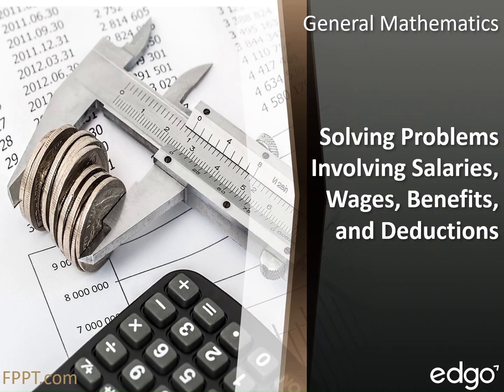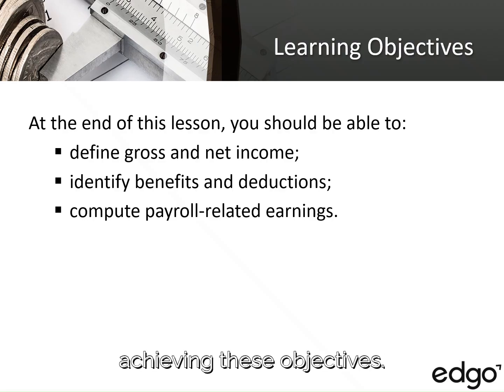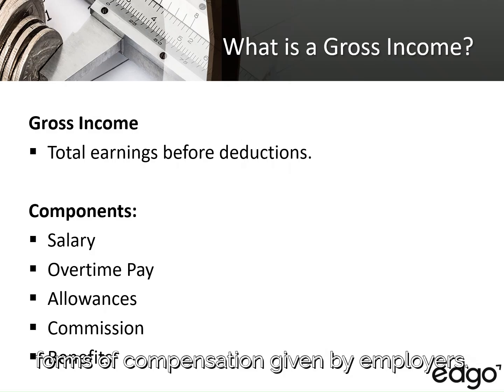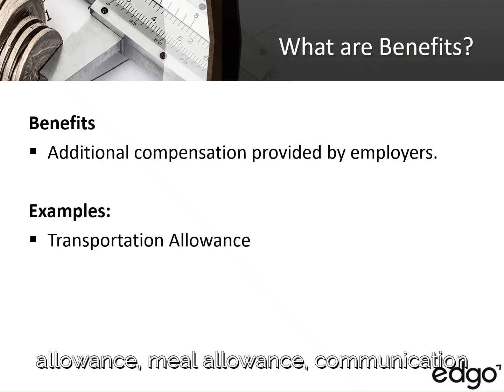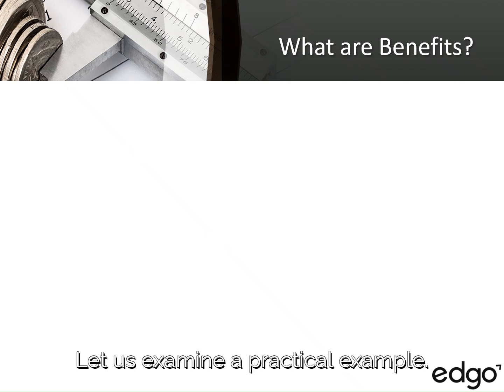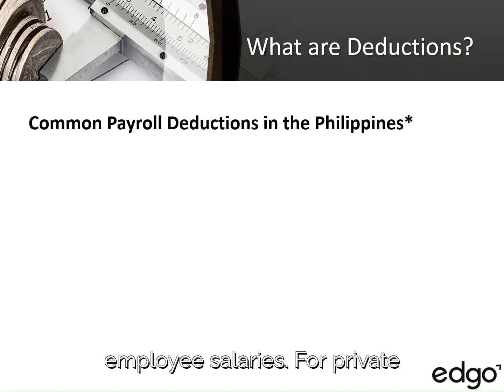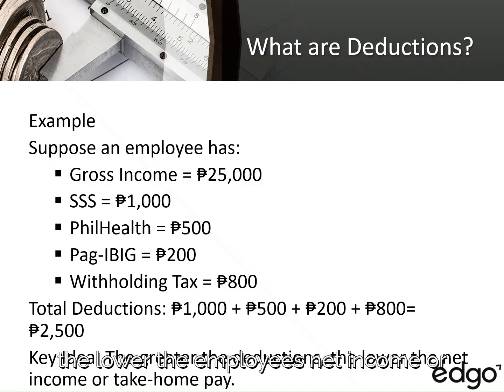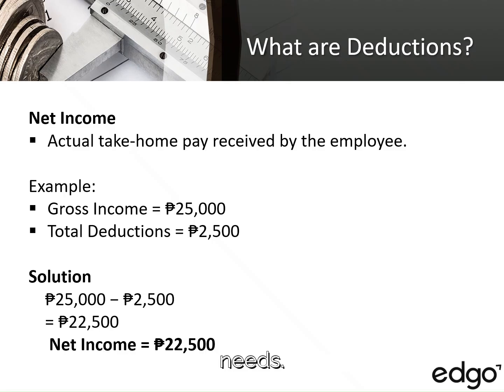Solving Problems Involving Salaries, Wages, Benefits, and Deductions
At the end of this lesson, you should be able to:
- define gross and net income;
- identify benefits and deductions;
- compute payroll-related earnings.